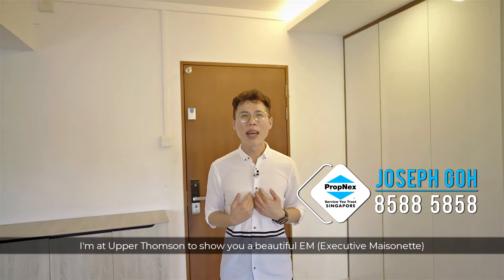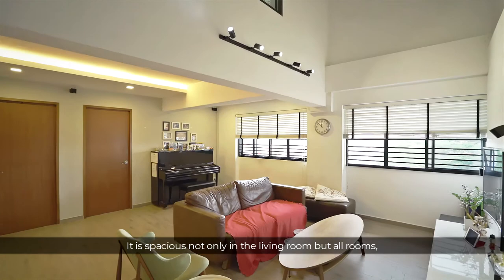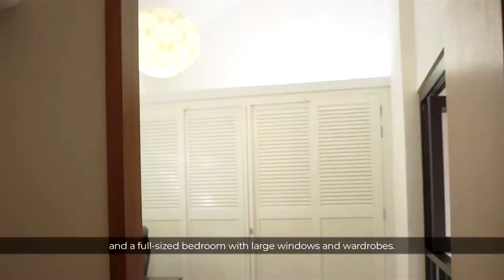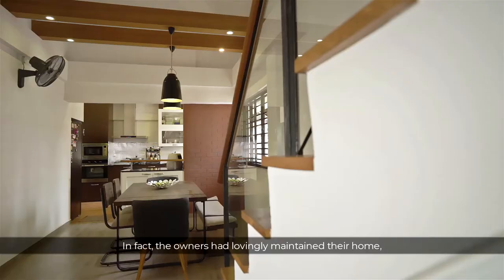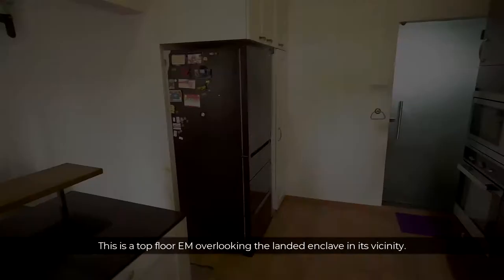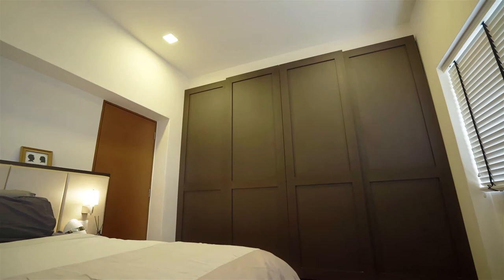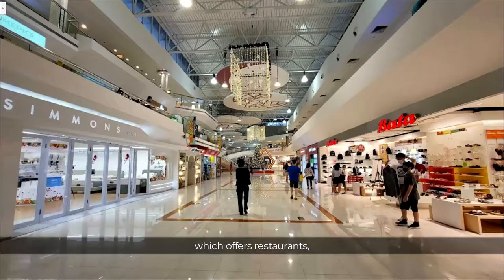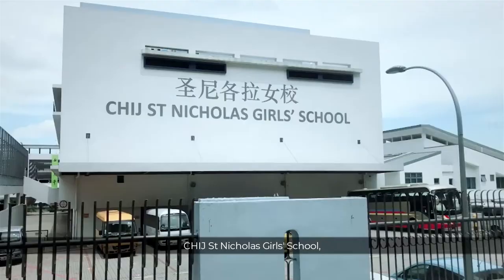Joseph Goh 446 Bright Hill Drive (SOLD AT RECORD BREAKING AND WAS FEATURED ON PAPER)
A rare biggest EM 2615sf that was ever built in Bright Hill Drive. Do not miss this property as it doesn't come by.